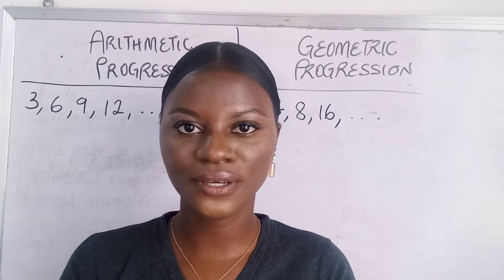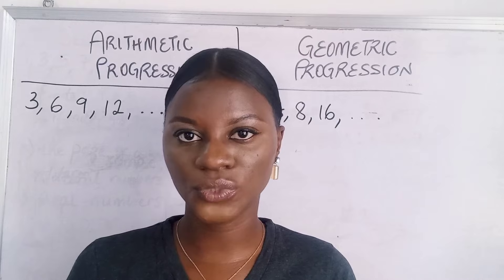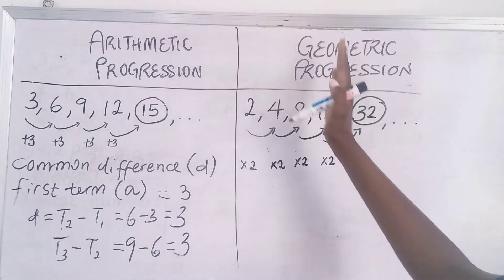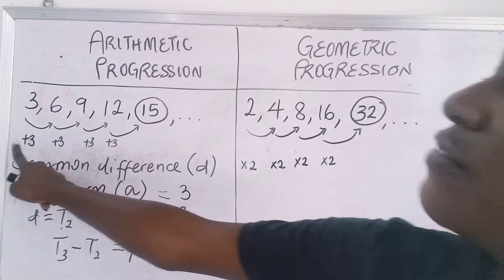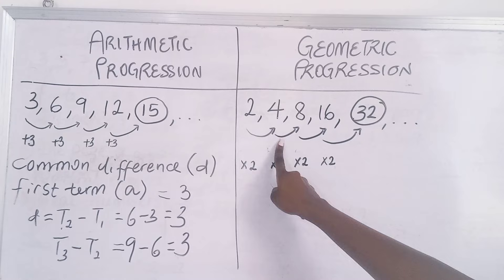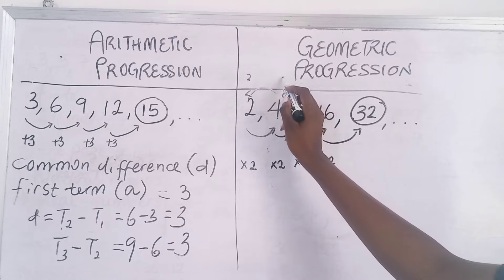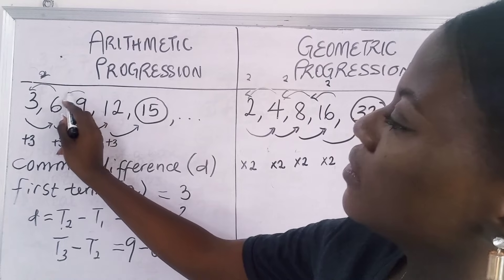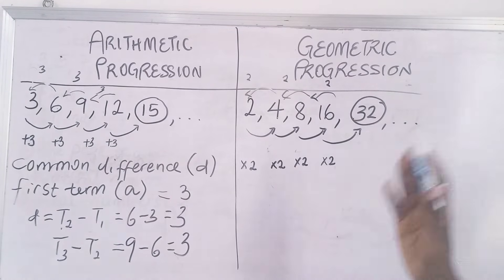ARITHMETIC PROGRESSION and GEOMETRIC PROGRESSION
This video shows the difference between an Arithmetic progression and a Geometric Progression.

NOTE:
An Arithmetic progression has each successive term to be a sum (same difference).

A Geometric progression has each successive term to be a multiplication (common ration).

Find out more about these terms in the video.